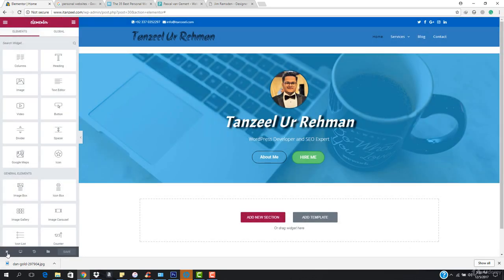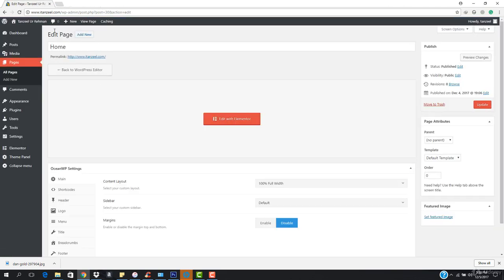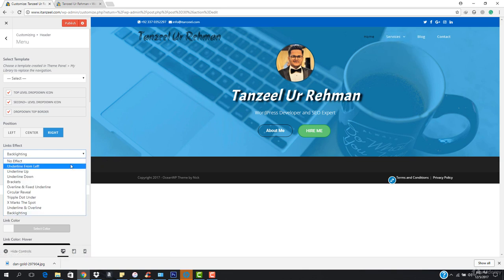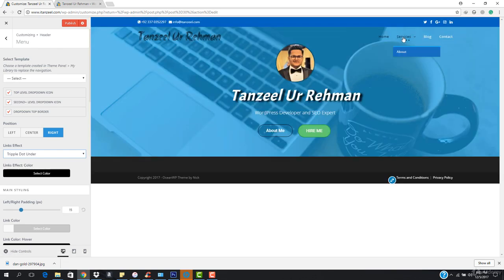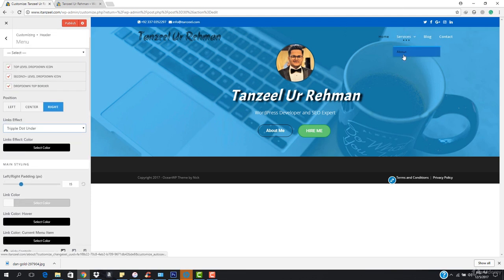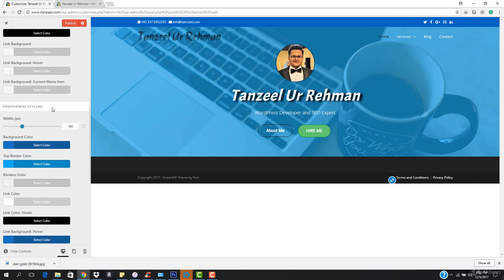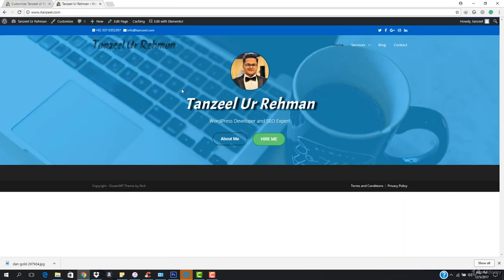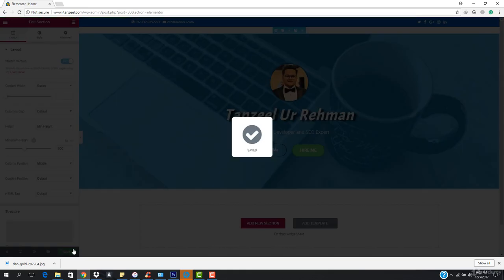How to make wordpress website in 7 days part 12.Complete series on wordpress